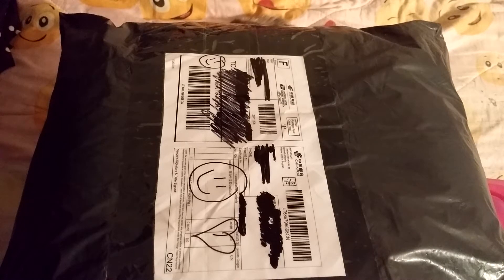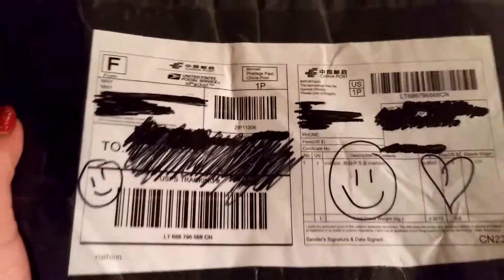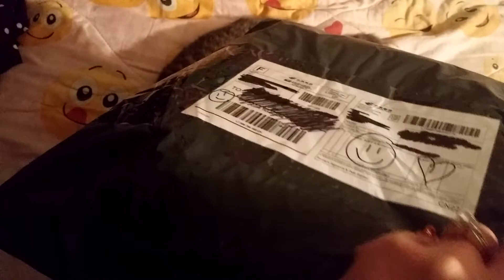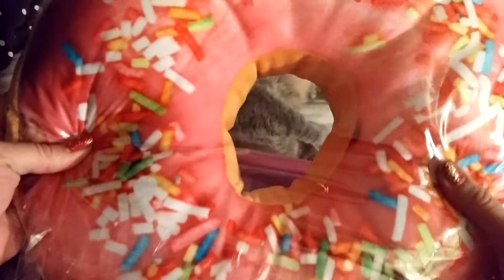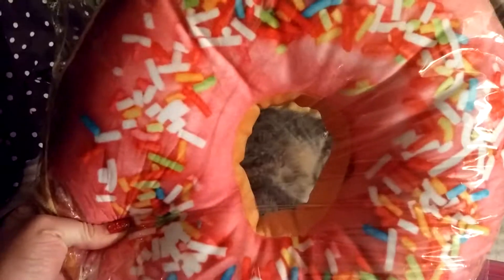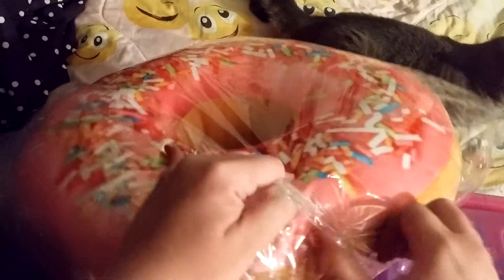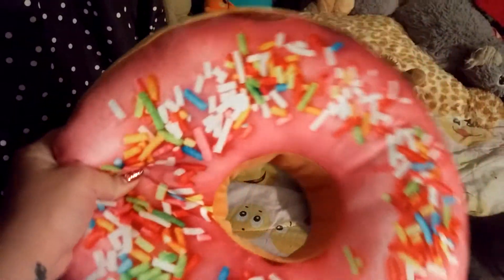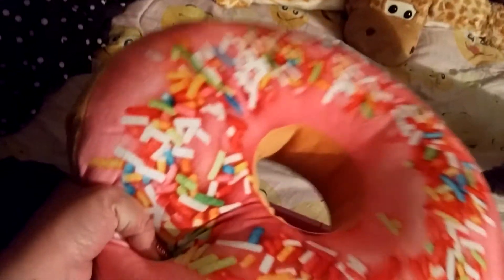Unboxing a Huge Donut Plush!! 🍩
My Donut plush arrived in the mail today. It looks great with the rest of my collection & it's Soooo Comfortable!